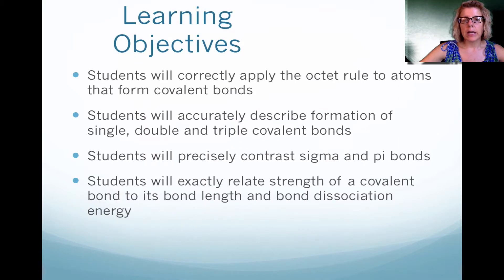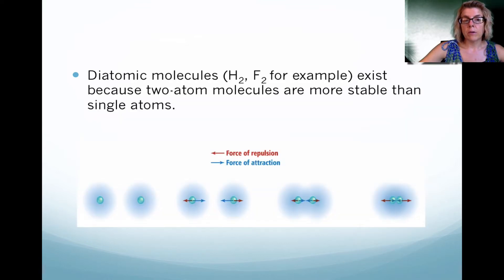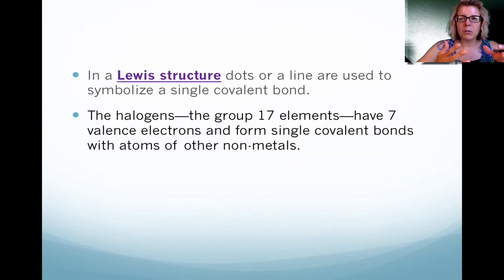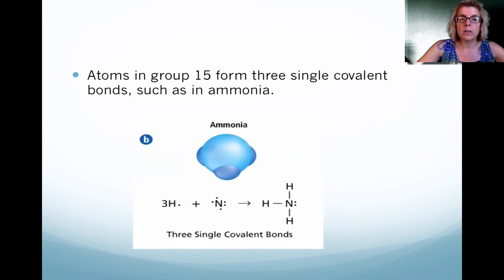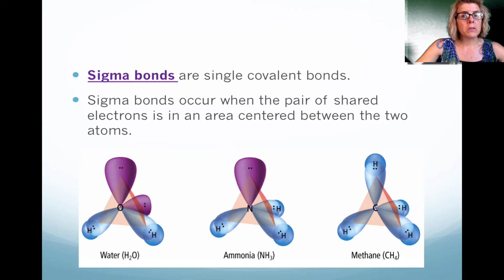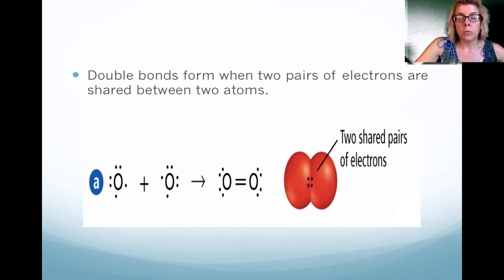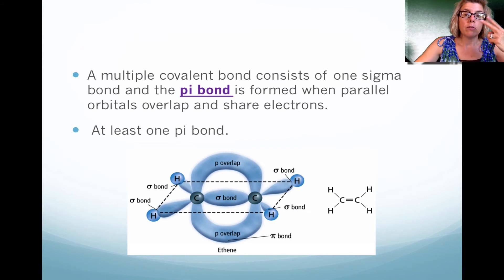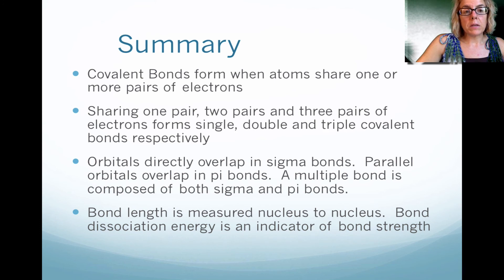Chapter 8 Covalent Bonding Pt 1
This video describes how atoms covalently bond, and form single, double or triple bonds.  Pi bonds are discussed as well as bond strength.